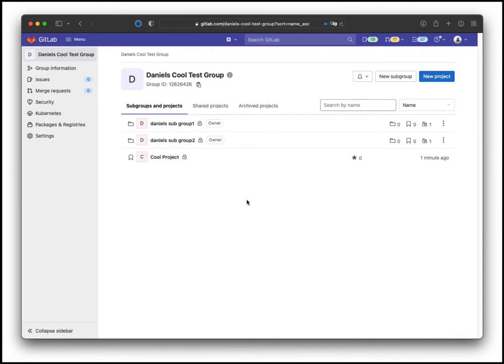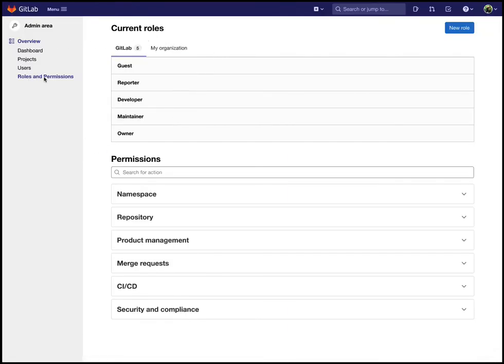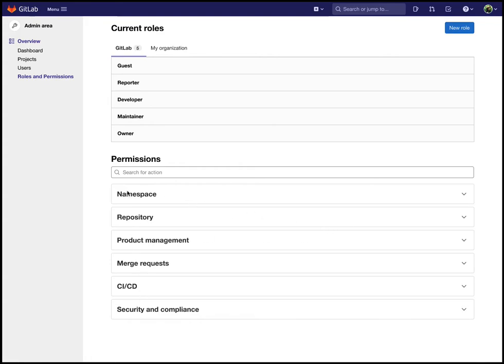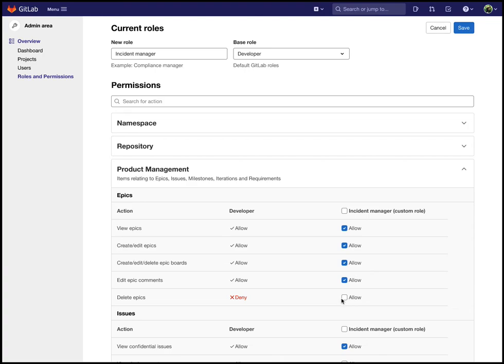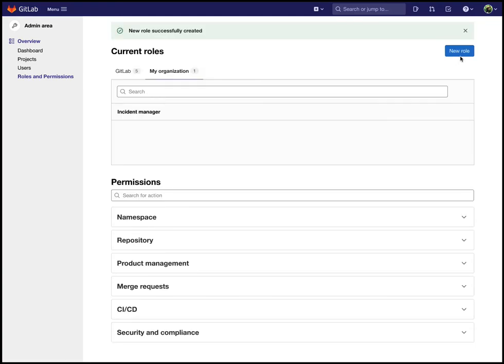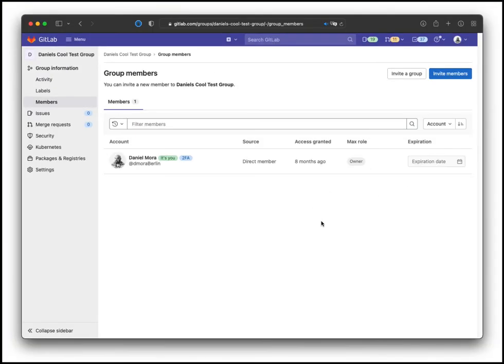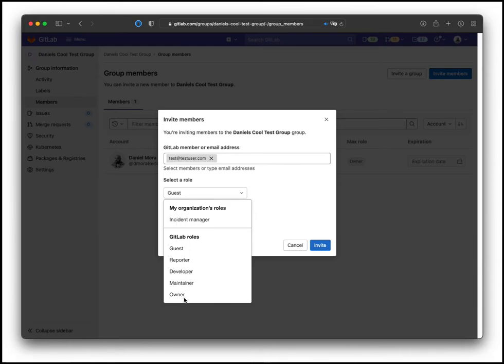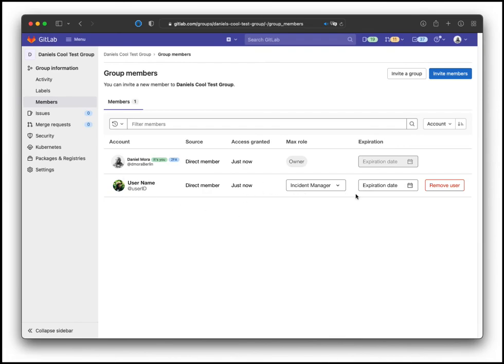RBAC prototype walk through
Daniel Mora goes through our first iteration of a new customizable RBAC interface we are working on. See related epic for more detail